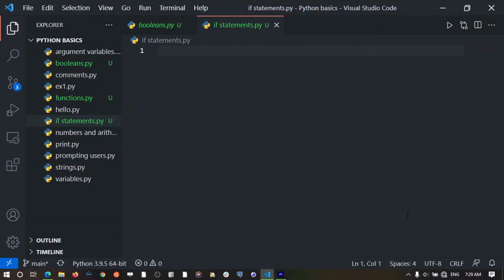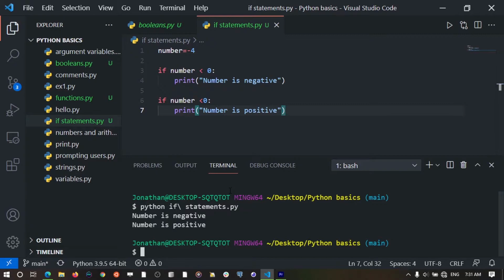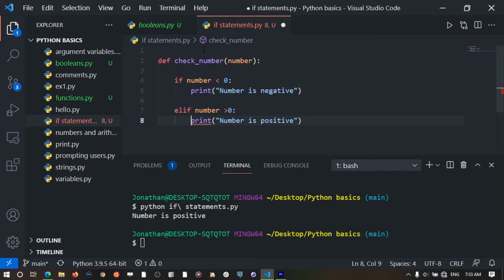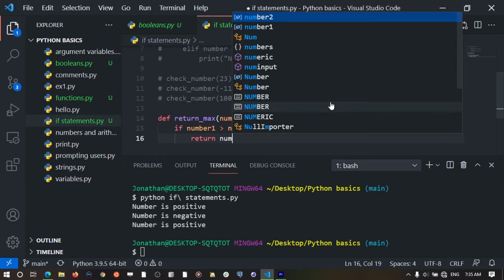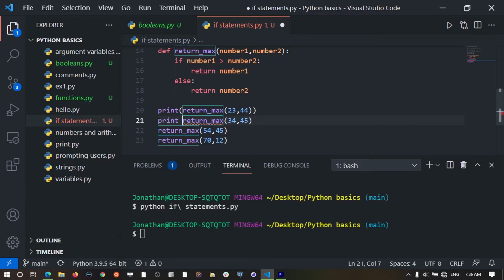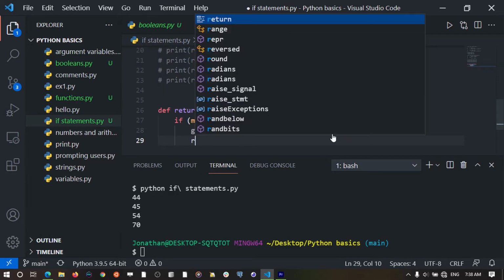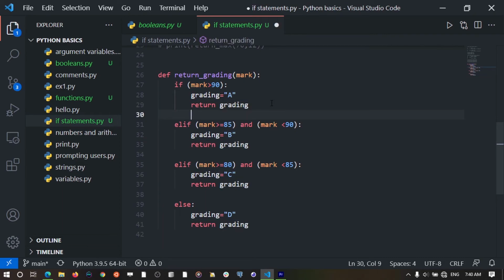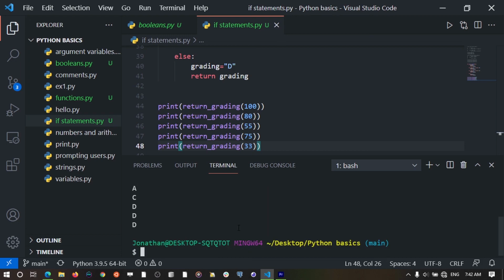Python Programming For Beginners 13 - If statements in Python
Hey guys, In this video, I introduce if statements which help us to make decisions. They work by executing code when a certain condition is met.

If conditions are not met, then the optional conditional statements are executed.